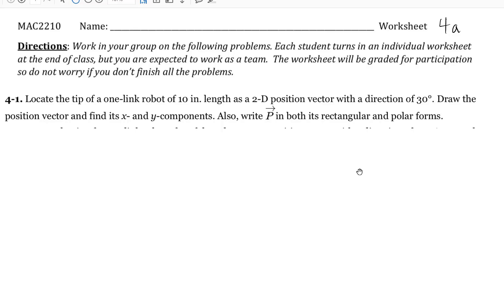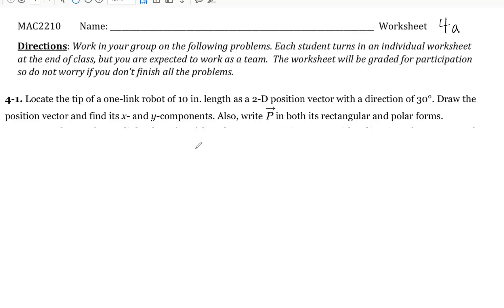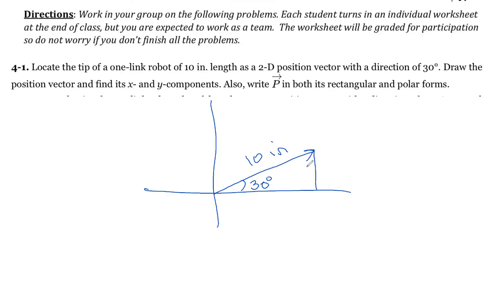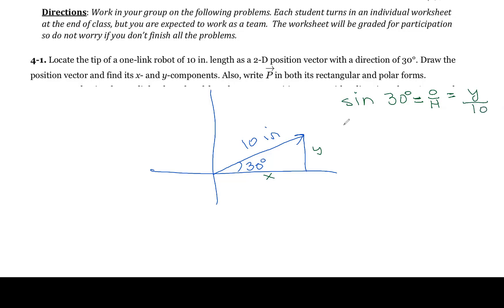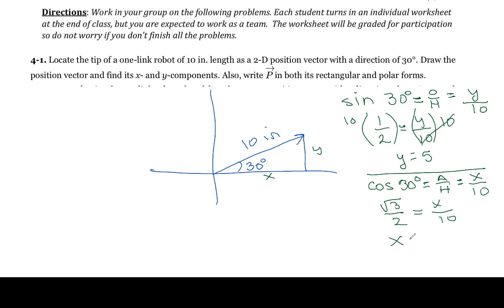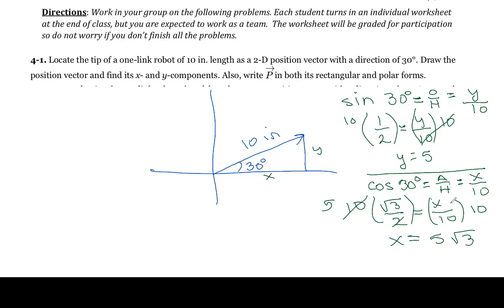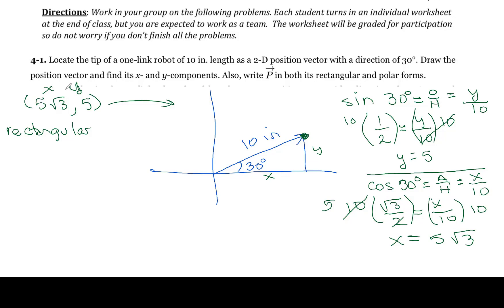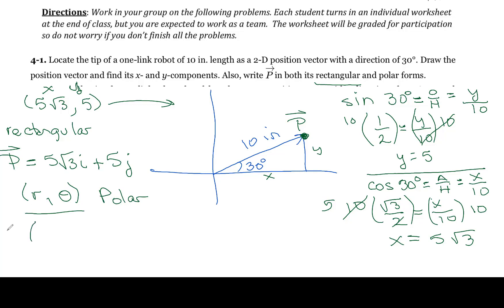worksheet 4a problem1